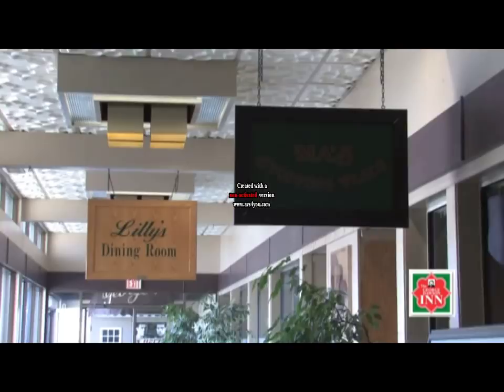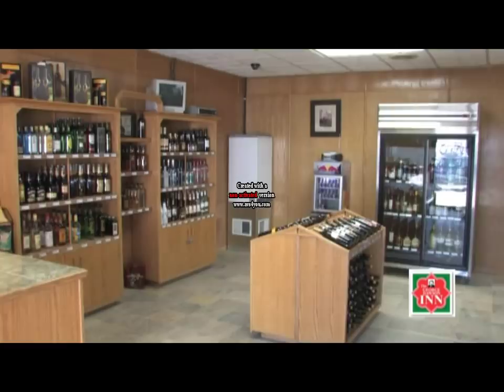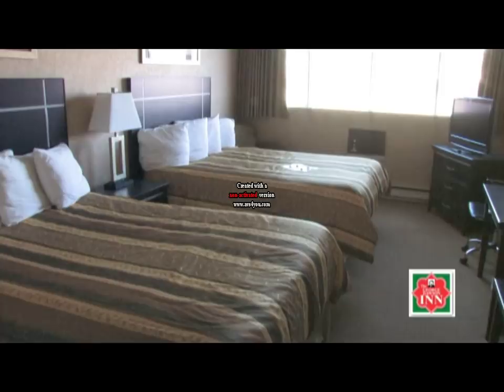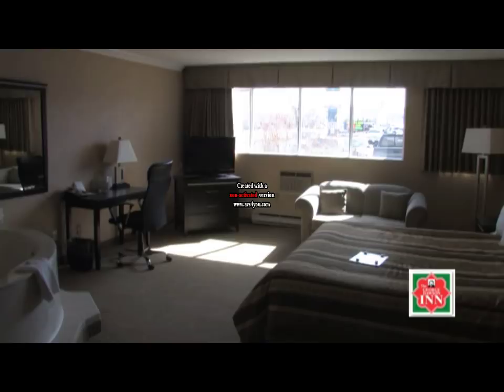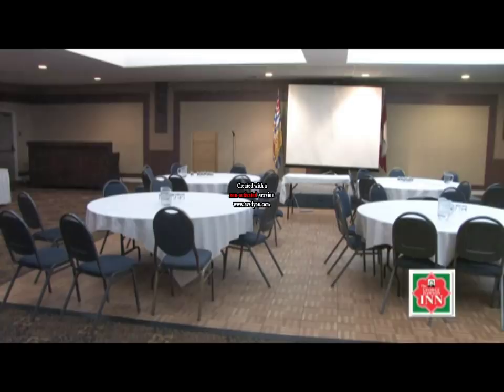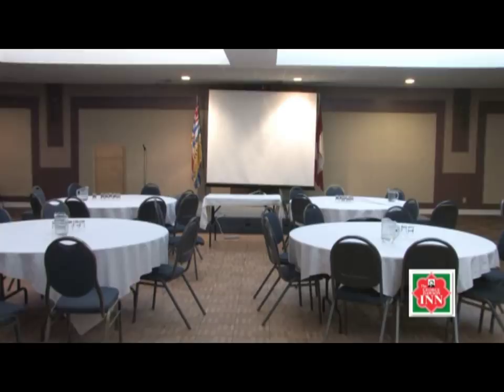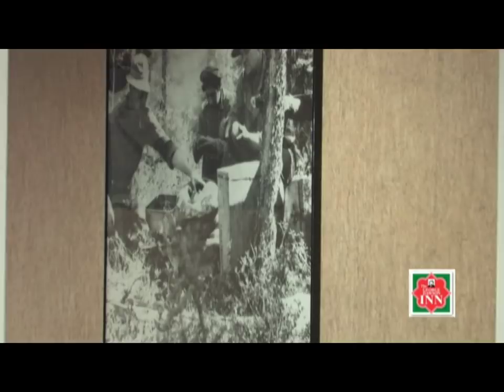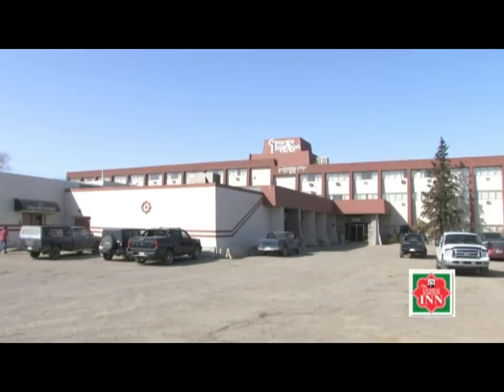The George Dawson Inn Tour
George Dawson Inn Dawson Creek BC